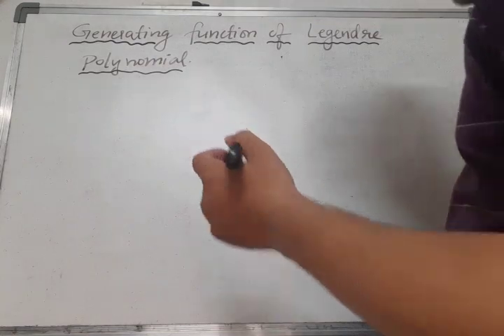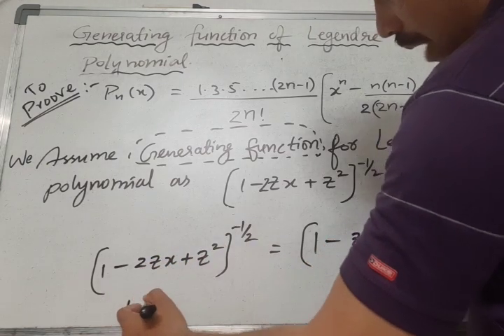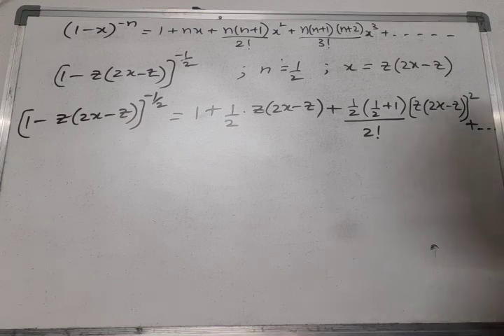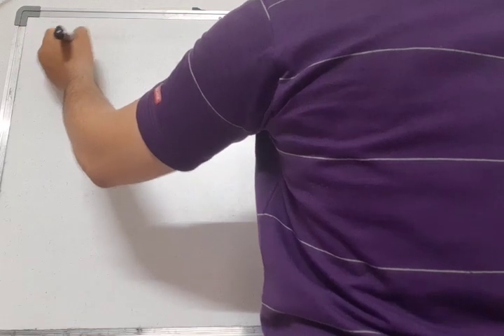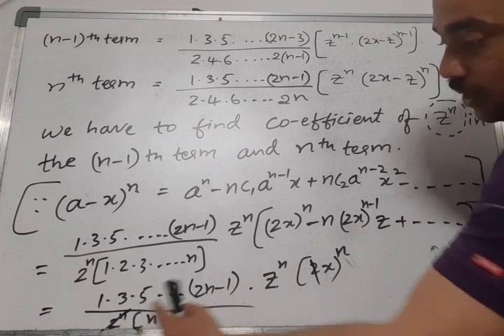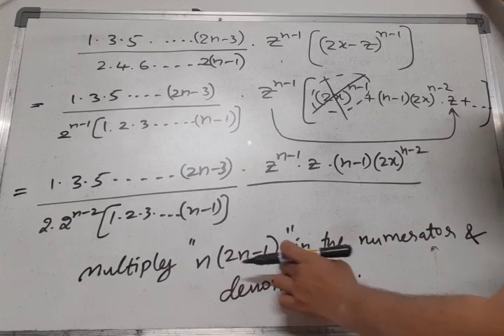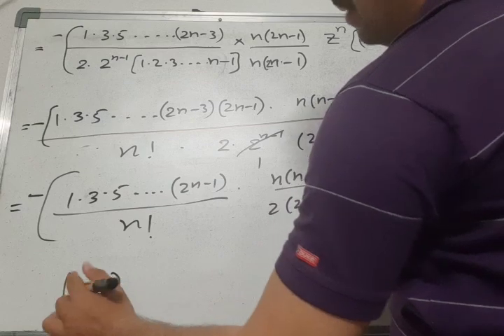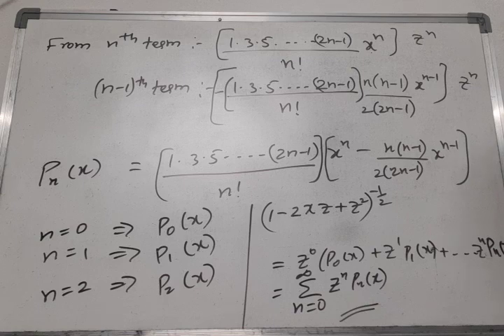Generating function for Legendre polynomial